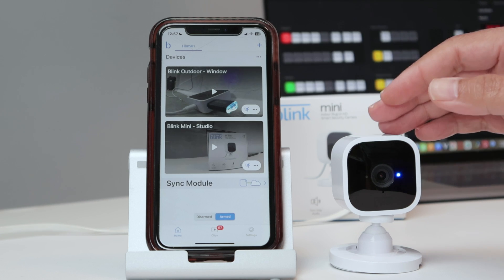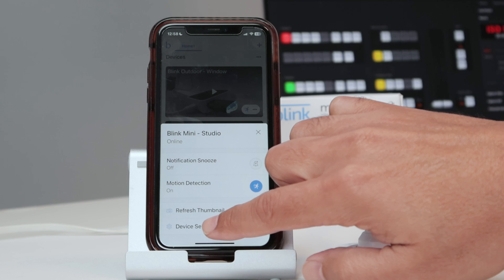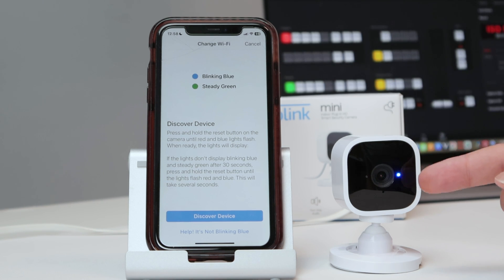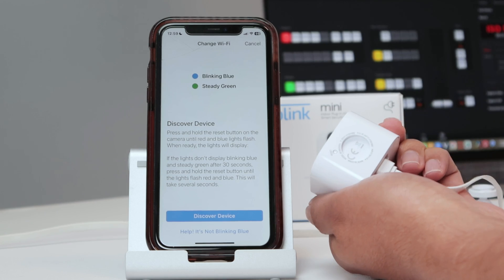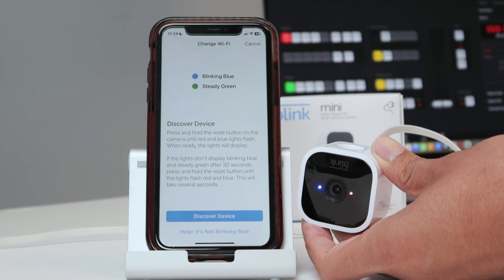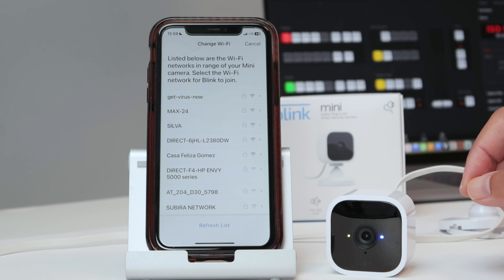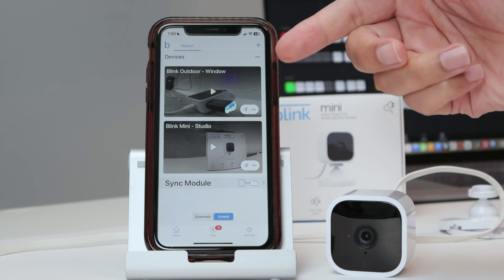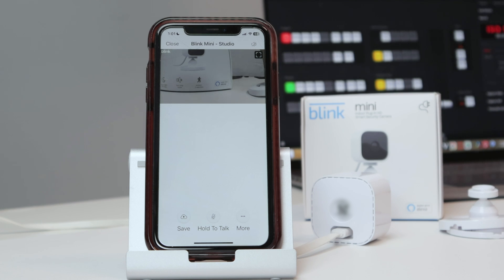Blink Mini Camera Change WiFi [2024]. Easy STEP-by-STEP. Watch Me Doing It.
In this video, I show how to change the Blink Mini Camera WiFi network. Perhaps you have a Blink mini camera not connecting to WiFi and want to change to a new one or it's offline and not connecting to the router, then you can connect it to a new WiFi by following a step-by-step process.

So this is basically a tutorial on how to connect a Blink Mini camera to WiFi after it was previoulsy connect to some router.